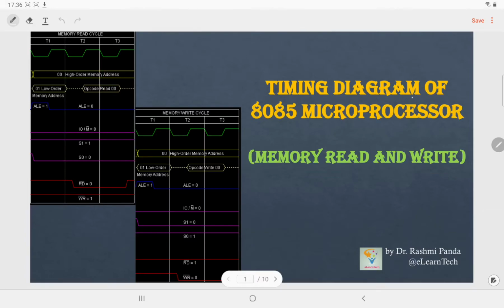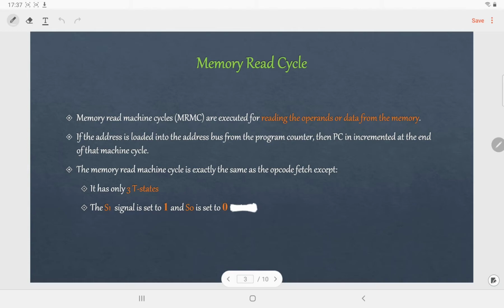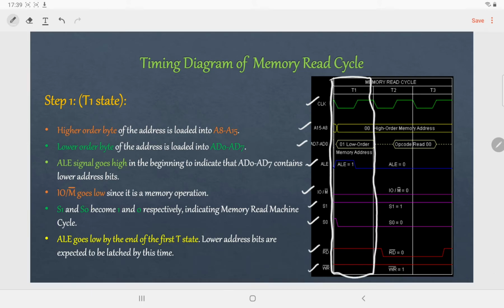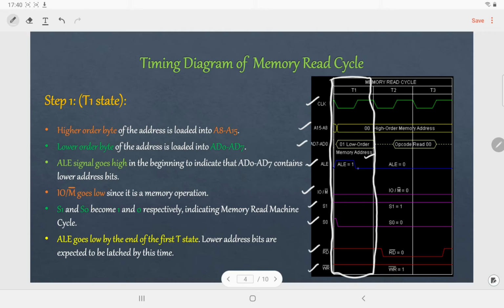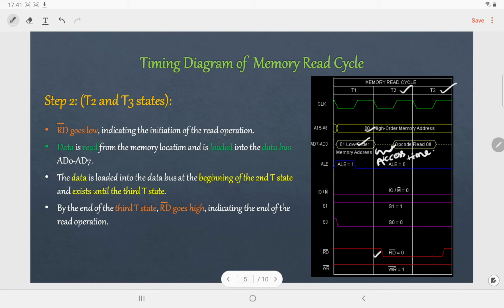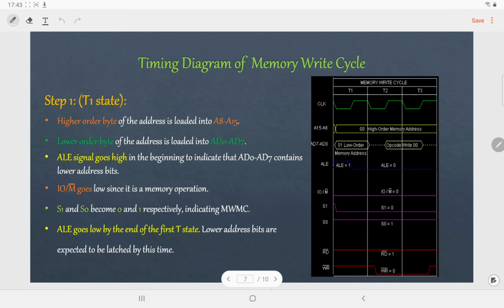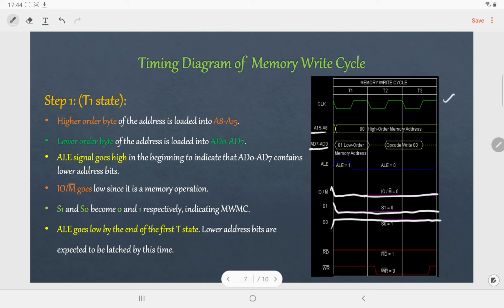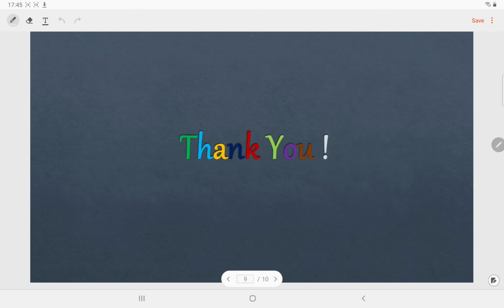Timing Diagram of Memory Read and Memory Write Machine Cycles in 8085 Microprocessor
In this video, I have explained Memory Read and Memory Write machine cycles in 8085 Microprocessor.

The portions covered in this video are as follows:

1. Memory Read Machine Cycle
2. Memory Read Timing Diagram
3. Memory Write Machine Cycle
4. Memory Write Timing Diagram